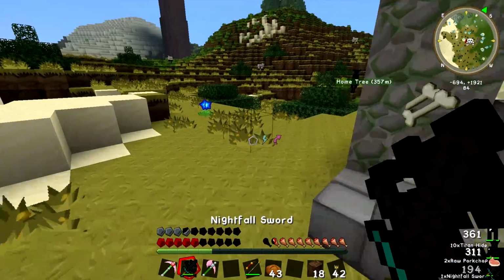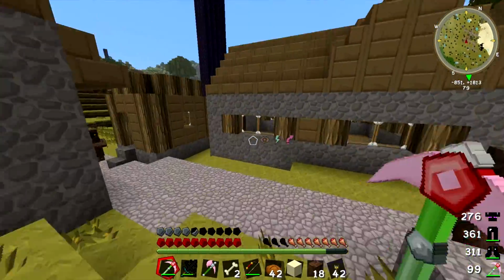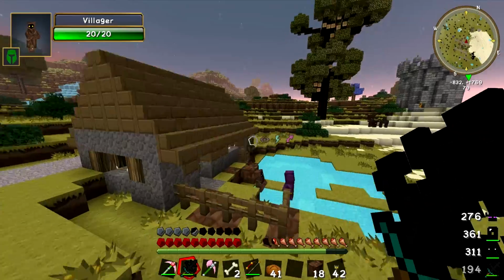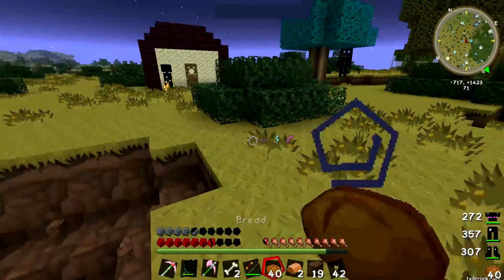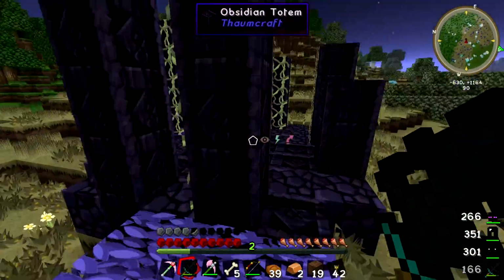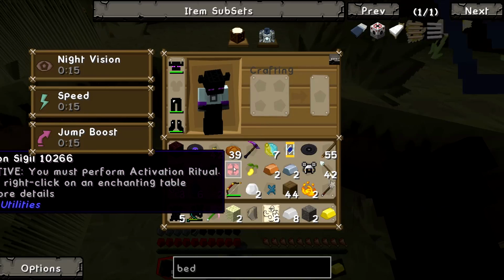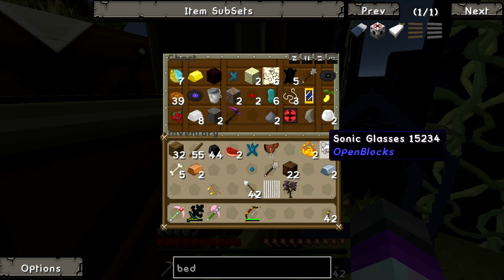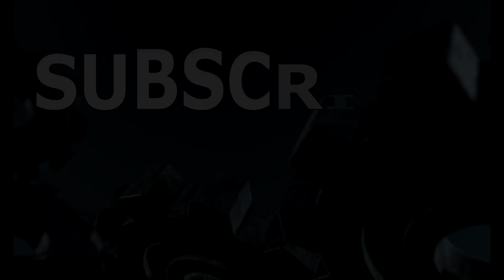Let's Explore: Hat Pack: Minecraft - 12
The Minecraft modpack put together by the fabulous men of Hat Films! Played out to its full potential (sarcasm) by yours truly!